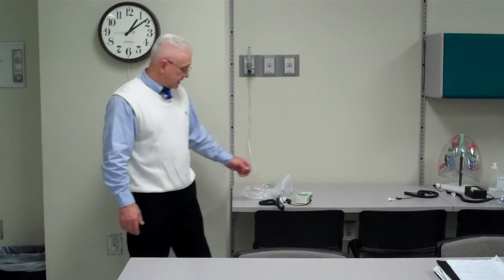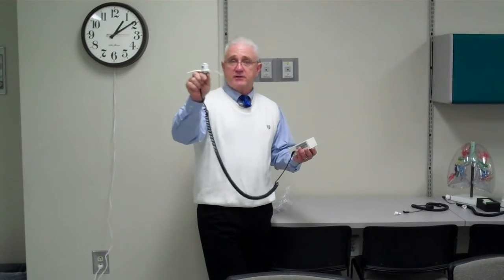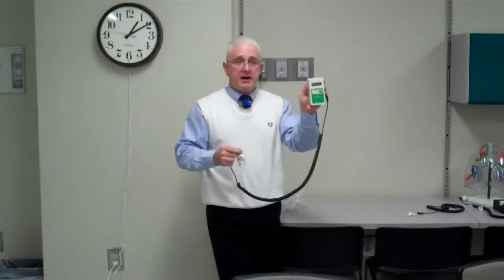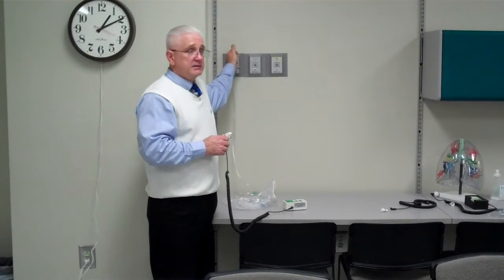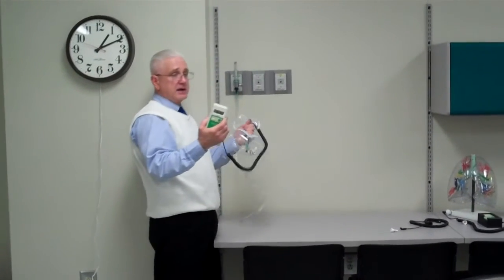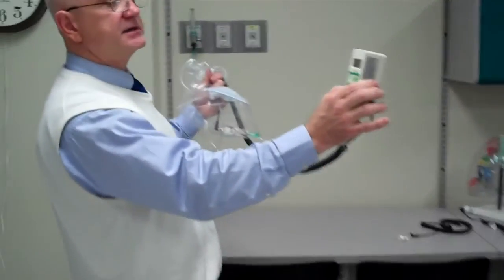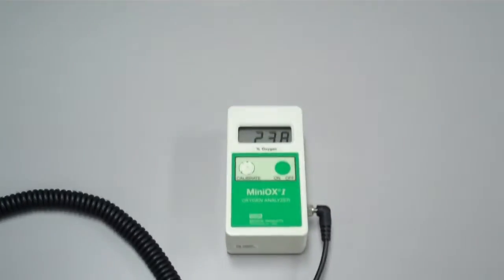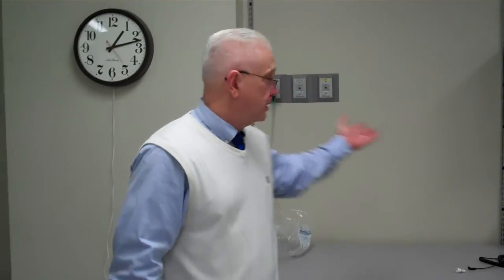How to Calibrate an Oxygen Analyzer